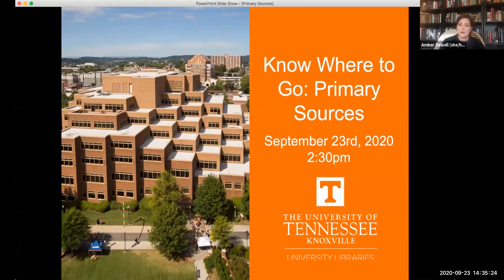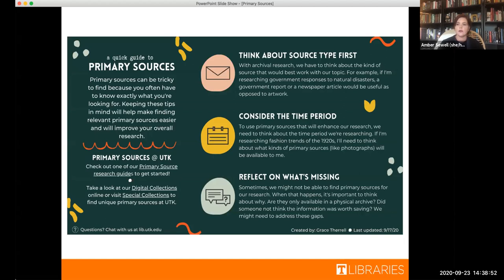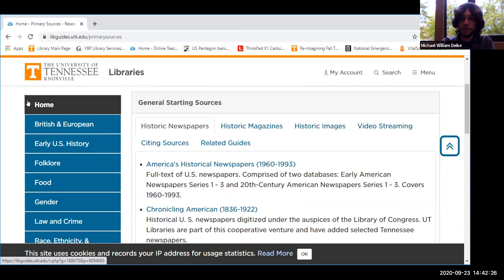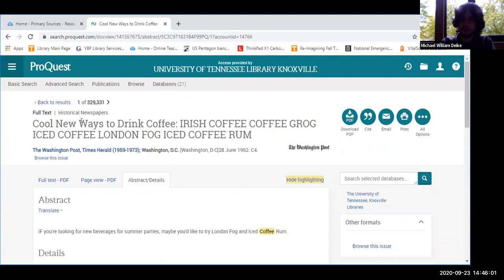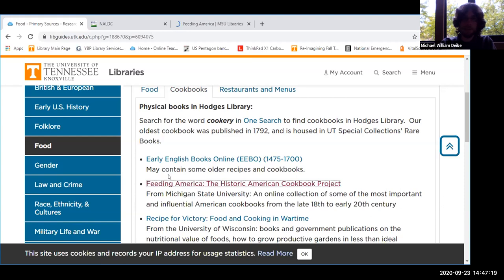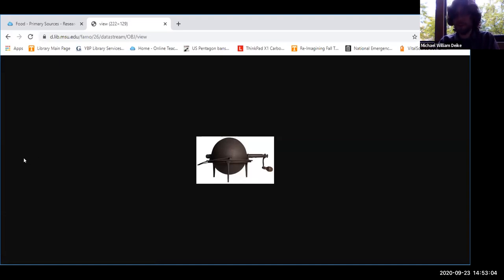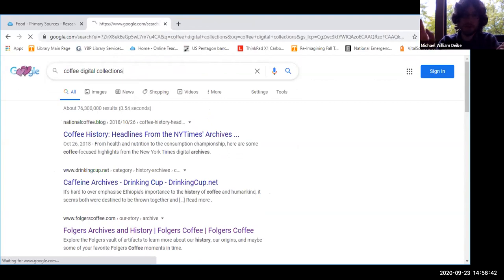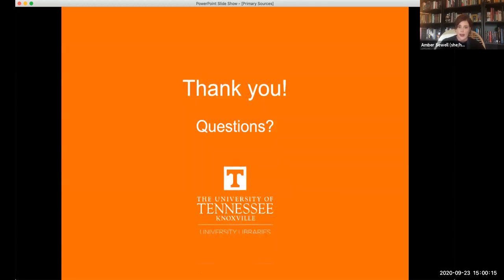Know Where to Go: Primary Sources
The fourth installment of our Workshop Wednesdays takes a deeper dive into primary sources: what they are, how to search for them, and where to find them.